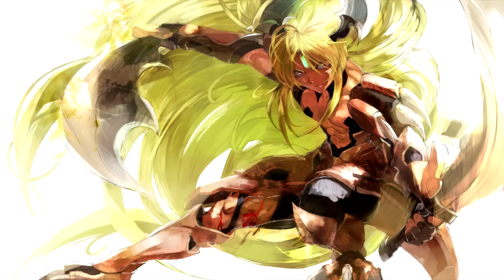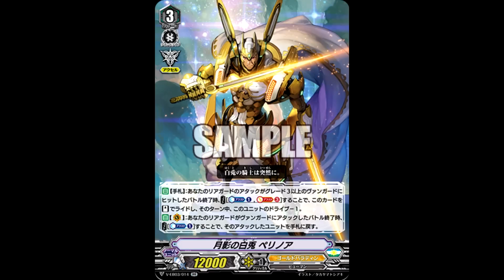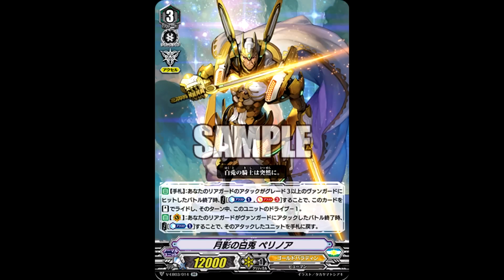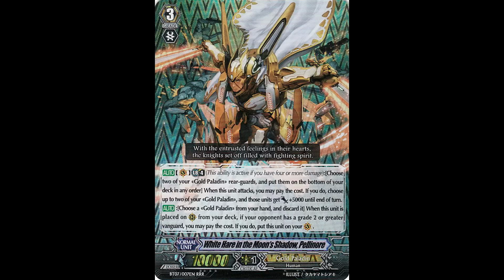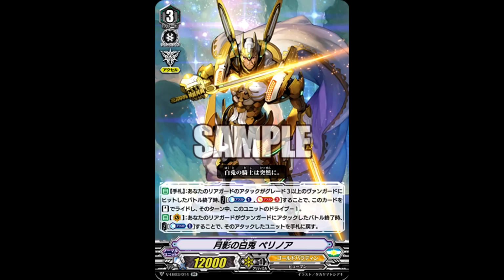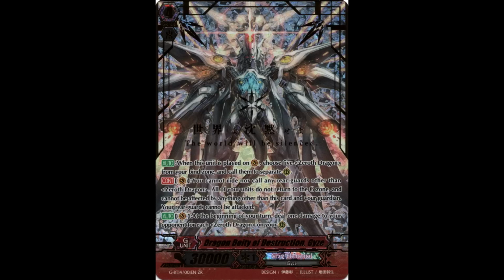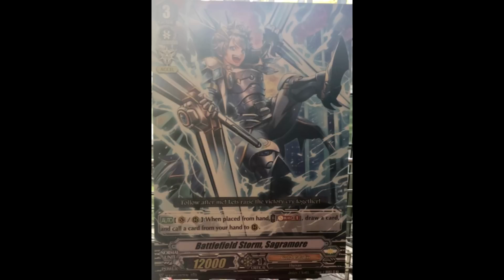Pellinore...not what I was expecting in more ways than 1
I was hoping for a card that would make me believe Golds weren't going to be more of the same...we got this